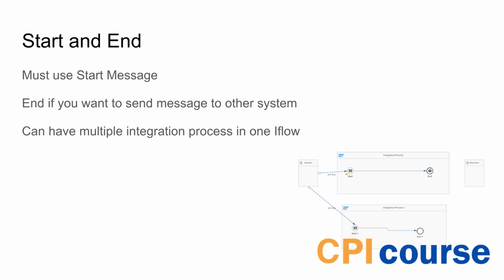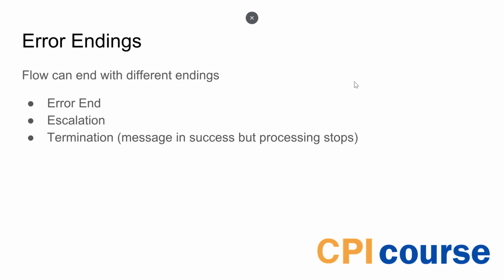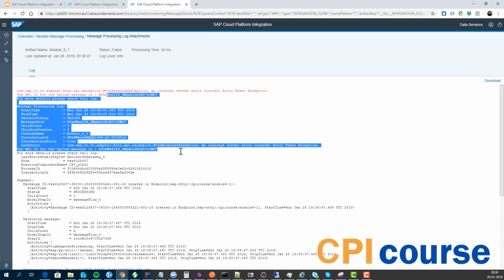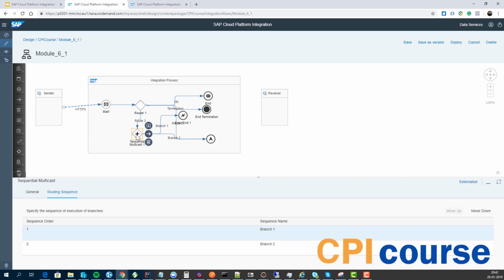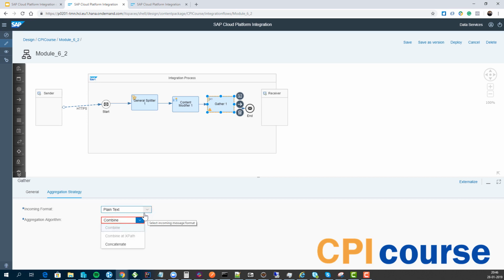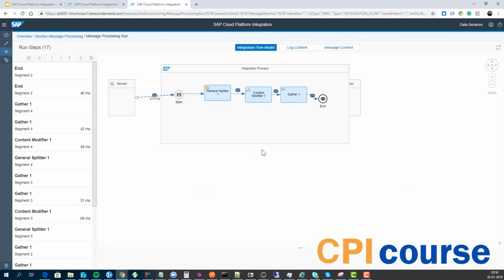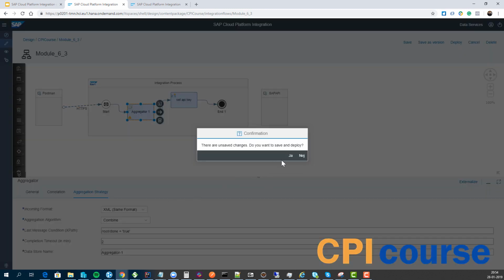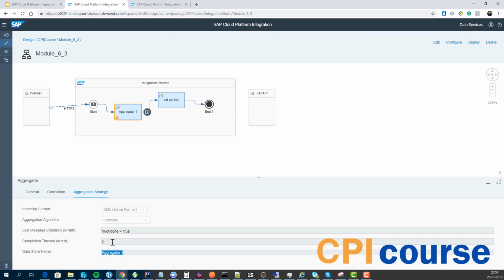Free SAP CPI Course - Module 6: Flows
This module is about routing and how you can use flows in different ways to optimize your work. I will talk about these topics:

- Start and End
- Timer
- Error Endings
- Routing
- Multicast
- Splitter
- Gather
- Aggregator